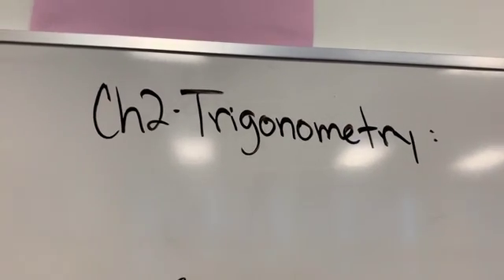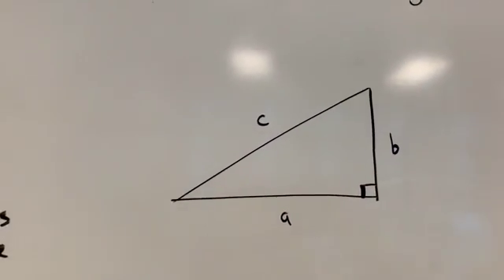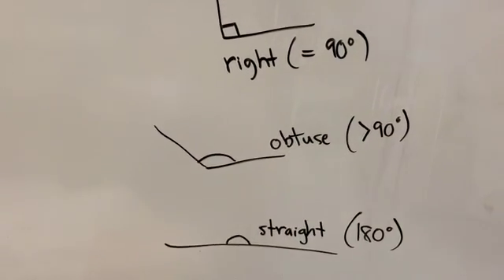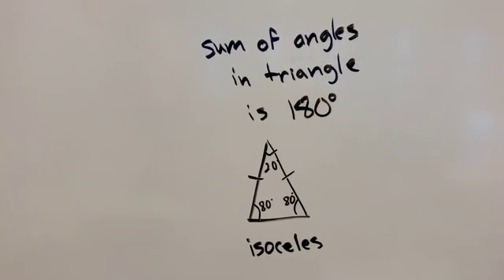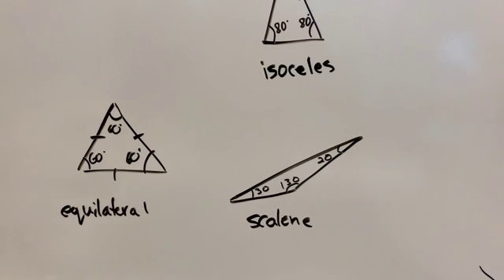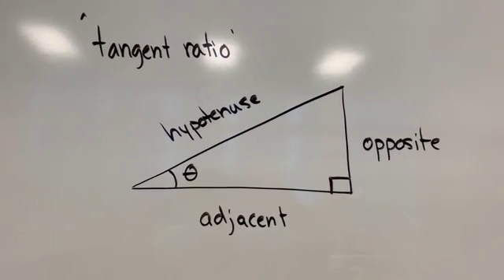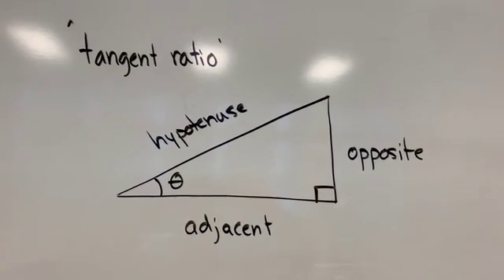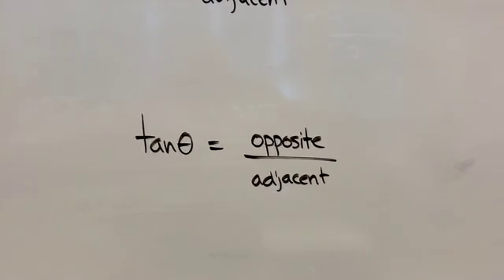Lesson 2.1 Example 1 Math 10C Beaudin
Intro to Trigonometry and the Tangent Ratio Math 10C